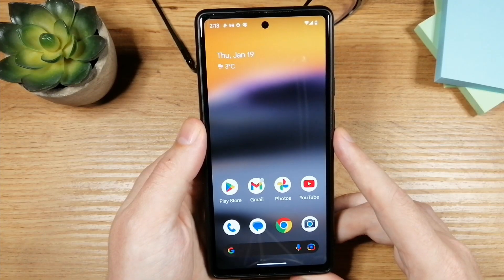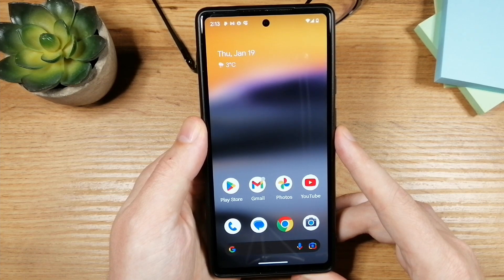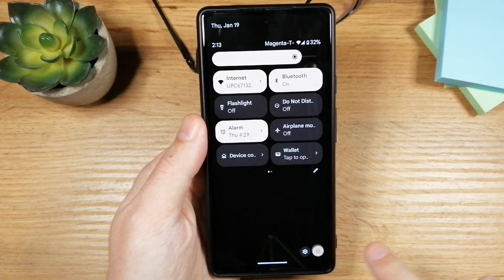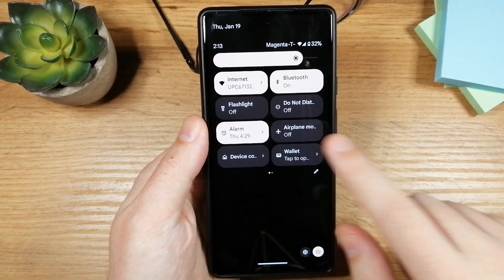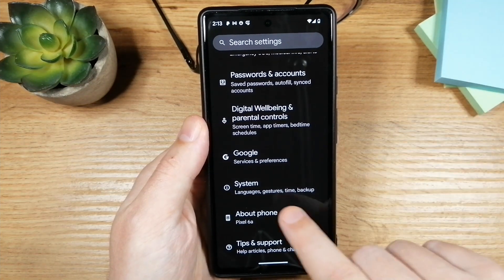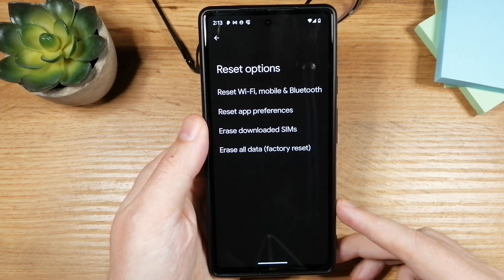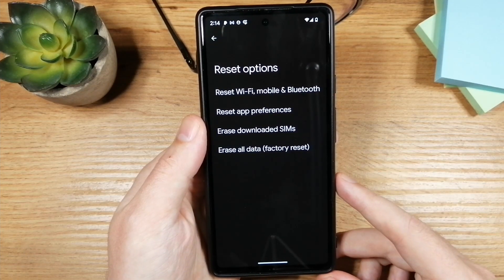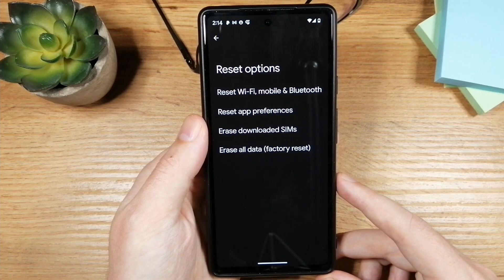How To Do a Factory Reset On Google Pixel 6a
In this video, I will show you how to do any type of reset you need on the Google Pixel 6a.